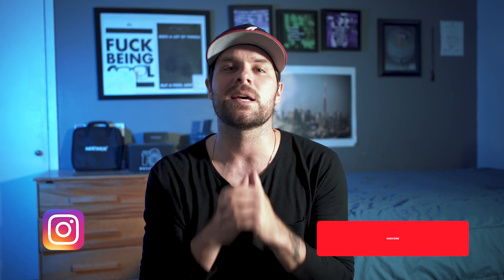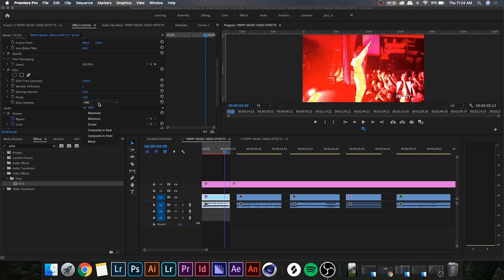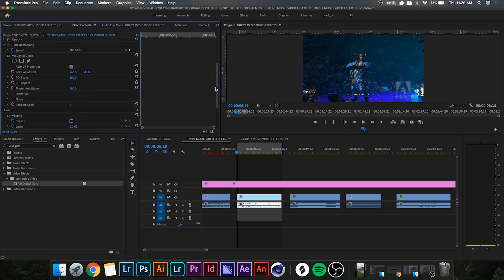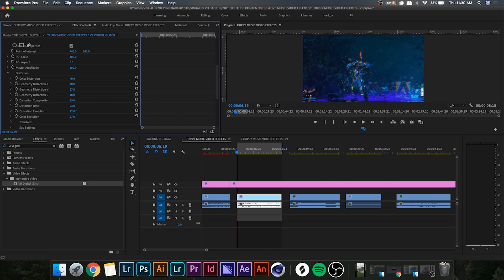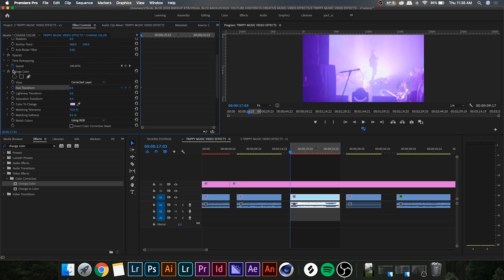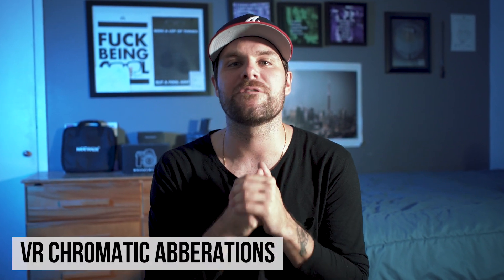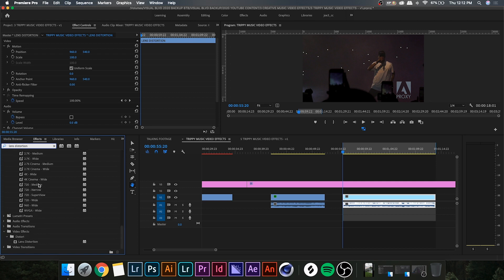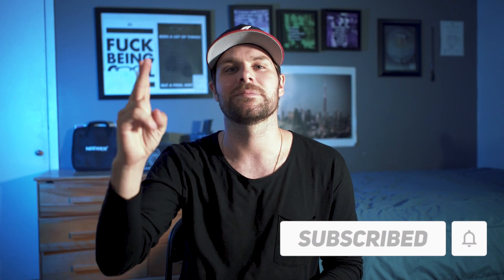Top 5 TRIPPY Music Video Effects (NO PLUGINS) | Premiere Pro Tutorial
"Trippy" is the best way to describe most "Viral" Music Videos today. Here's my top 5 TRIPPY effects, free of charge.

So Today I'm breaking down in my opinion the Top 5 TRIPPY Music Video Effects in Premiere Pro with No Plugins. These Video effects are super simple to use, and work great in Music Videos. Did I mention No Plugins are required? Let me know which ones you like the most!

EFFECT 1 – ECHO – This effect creates a visual echo on your clip, by duplicating the initial clip, and playing it at a delayed speed, with a screen blending mode.

EFFECT 2 – VR DIGITAL GLITCH - This effect gives you full control over digital glitches over your footage.

EFFECT 3 – CHANGE COLOR / LEAVE COLOR - These two effects are great for creating intriguing color effects in your video.

EFFECT 4 – VR CHROMATIC ABBERATIONS – This effect is basically an RGB split on steroids!

EFFECT 5 – LENS DISTORTION - This effect lets you manipulate the curvature of your footage to achieve some amazing effects!

My Gear:
Sony a7sII Body
Sony 24mm f/1.4 Lens
Metabones Adapter
JOBY GorillaPod 3K Kit Compact Tripod 3K
Neewer Lighting Kit
Neewer Tripod
MacBook Pro